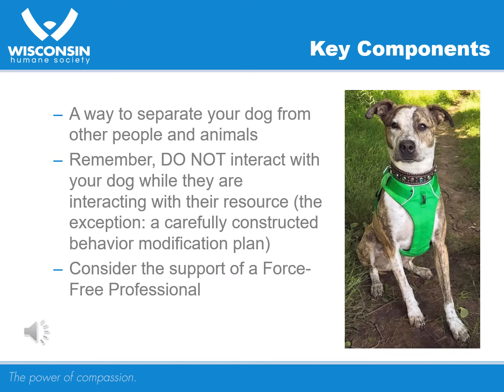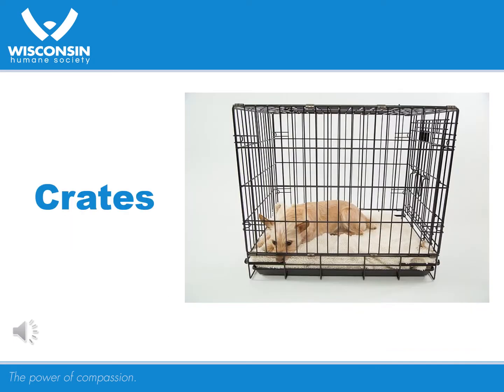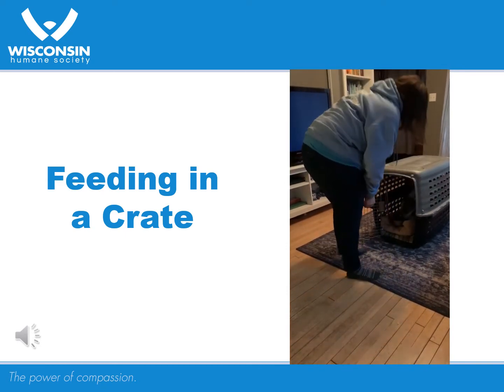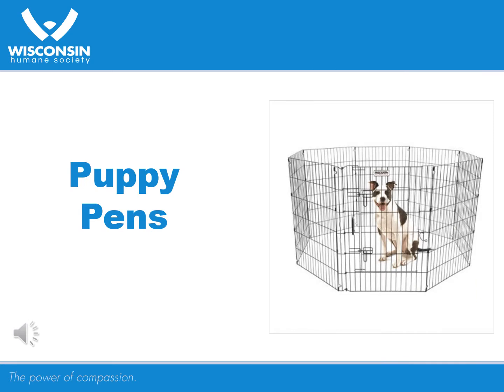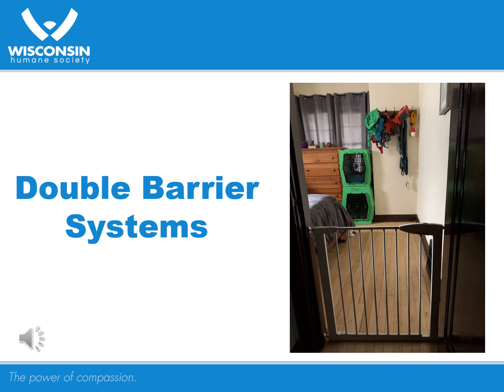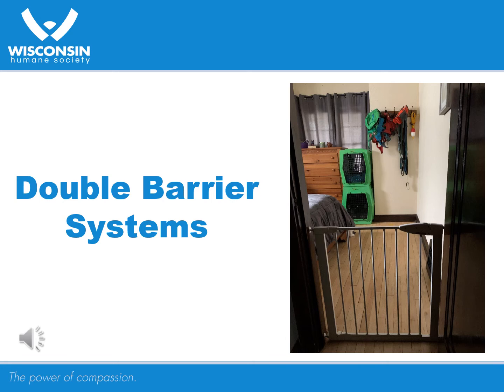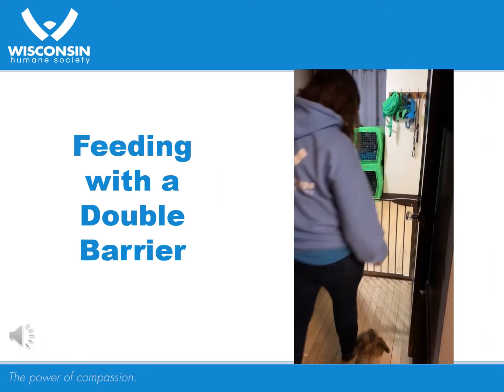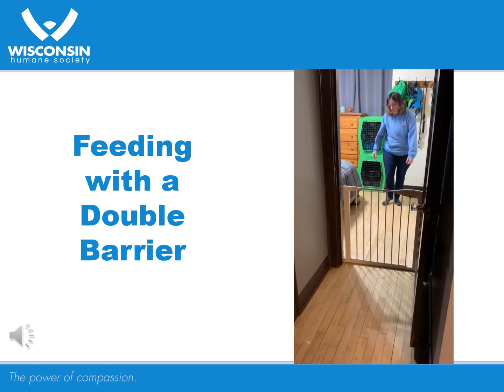Resource Guarding Management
This video is a guide for managing a dog that has shown resource guarding behaviors.  The guidelines in this video can also be used to prevent resource guarding in households with multiple animals or children. The goal with these guidelines is to set your dog up to not feel that they need to resource guard. If your dog becomes stiff, growls, or otherwise shows a high level of discomfort, immediately stop what you are doing and seek out a professional for additional support.